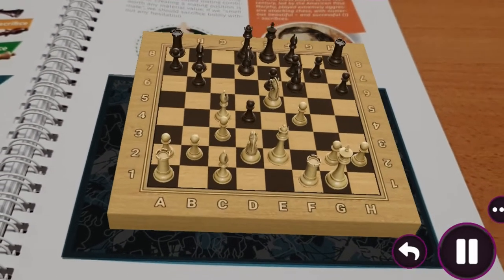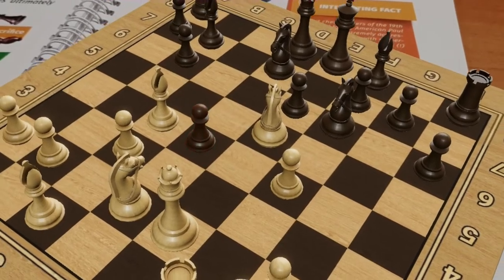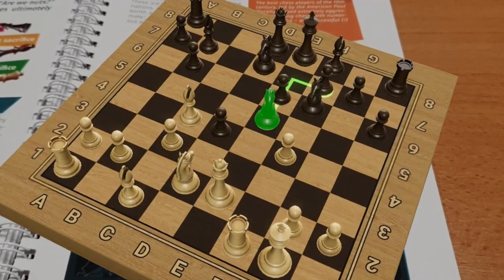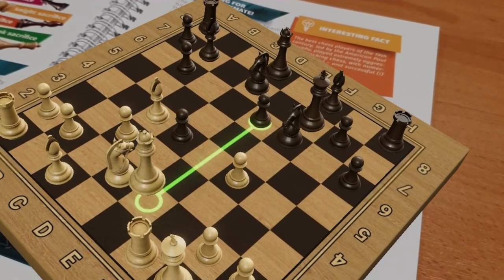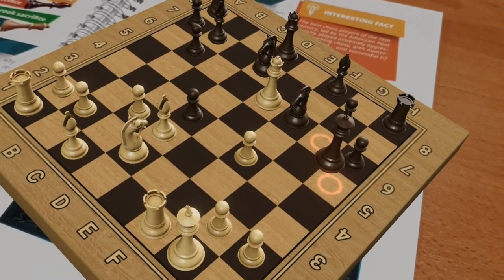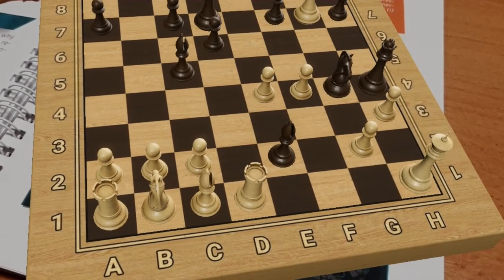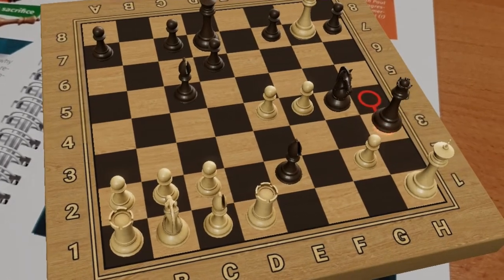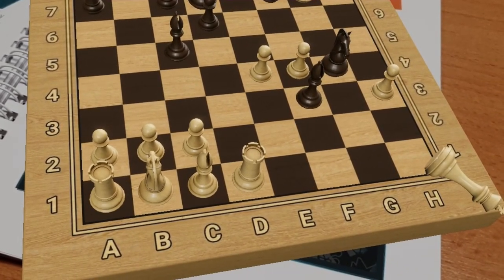The magical world of chess - 3D augmented reality book content demo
👍Better grades at school with our brand new popular science books, where the traditional value of reading meets the visual power of multimedia!📚📲

The impressive world of our amazing augmented reality book series makes learning simple and fun. Our popular science books support school work and provide a valuable way for the whole family to spend quality time together.🤩

Take your picks!
🧠The human body
🌍Nature Studies
🧪Everyday Chemistry
📐Geometry
🧲Physical Phenomena
⚖️Physical Quantities
♟The Magical World of Chess
🐻Mammals in Forests
🐮Animals around the House

To schools and teachers!👩‍🏫
Schools and teachers are also kindly invited to use our books with their multimedia content. We offer reduced prices for institutions. We also offer access to our content that can be projected in class to engage children. More details about the classroom system here: